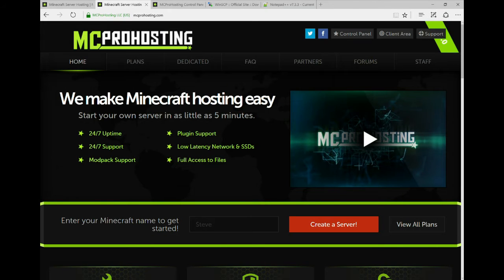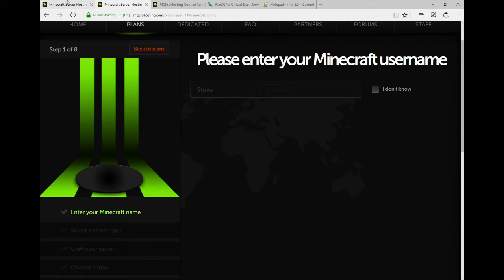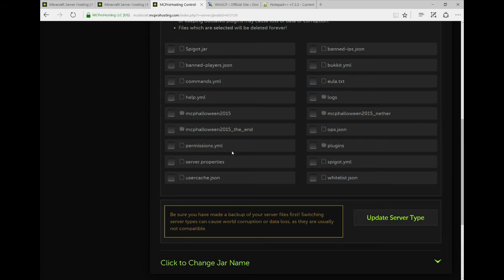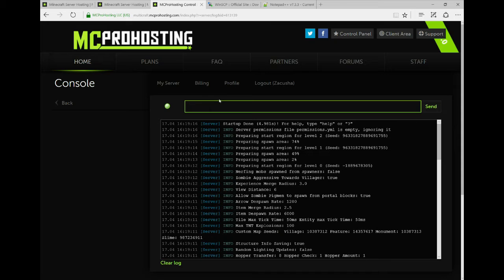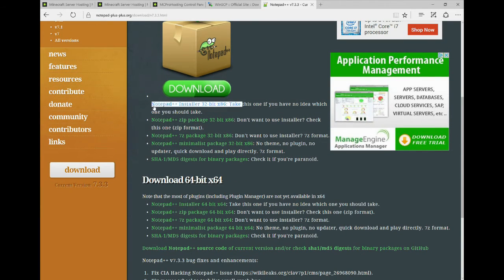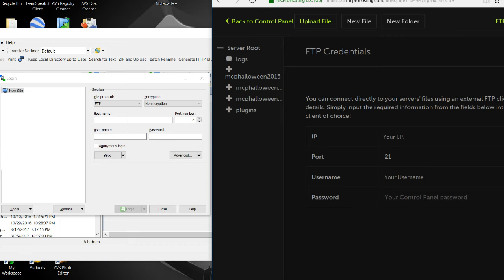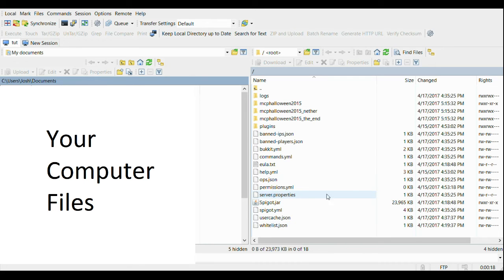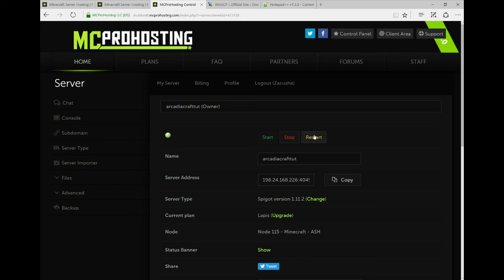Let's Make a Minecraft Server: Initial Setup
server I.P. arcadiacraft.us

Hope to see you soon! Thank you for your support.

Here is a link to a poll to vote for the type of server to make after this one.
Next up is how to stop commands with ":" syntax so players can't bypass command restrictions.